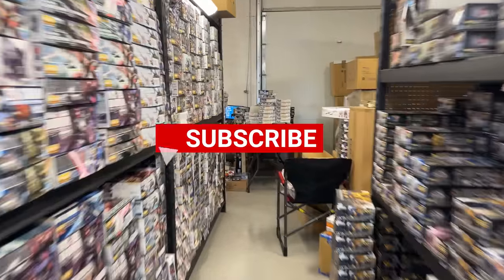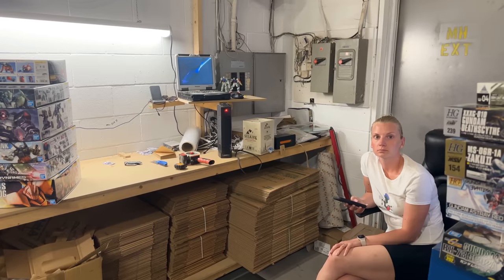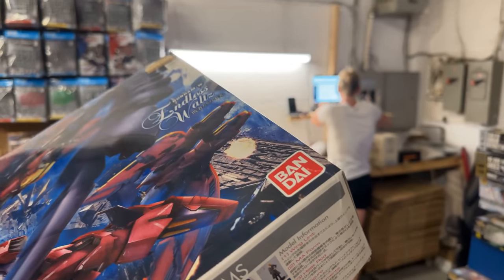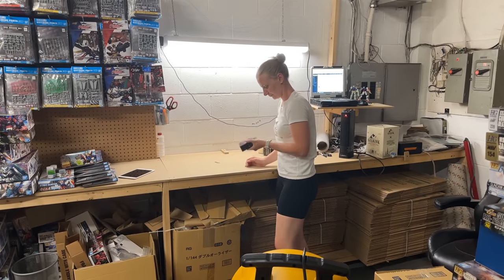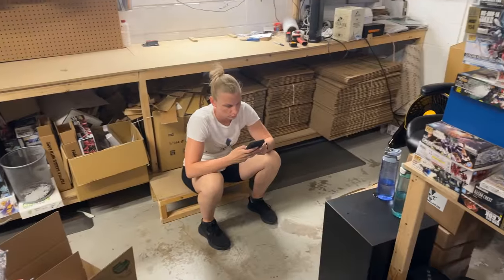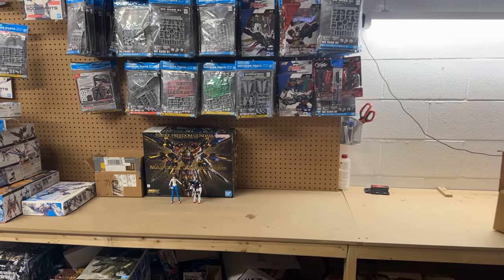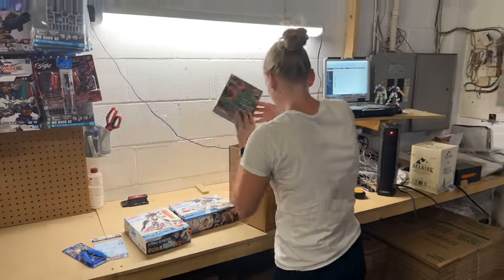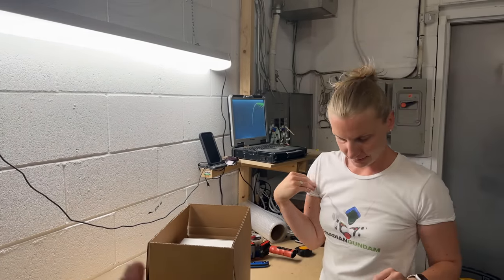Low stock, Canada Day Sale was probably not a good idea…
We take you behind the scenes here at Canadian Gundam where are you see us pick orders get them shipped out, unpack Skids and discover damage!

$10 flat Rate Shipping!

BEST GUNPLA FACEBOOK GROUP!